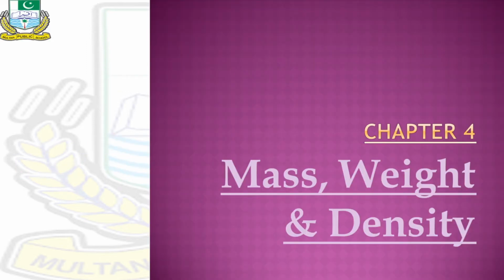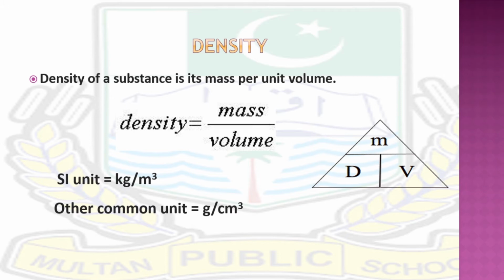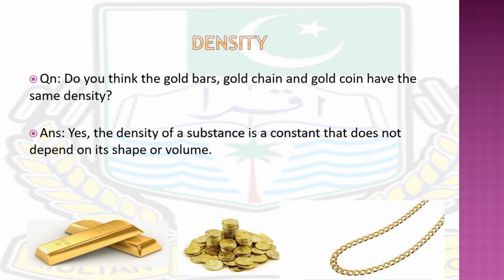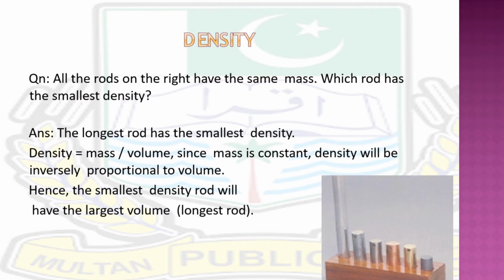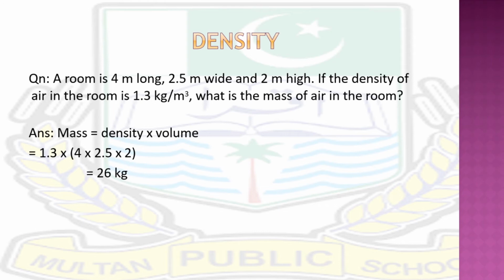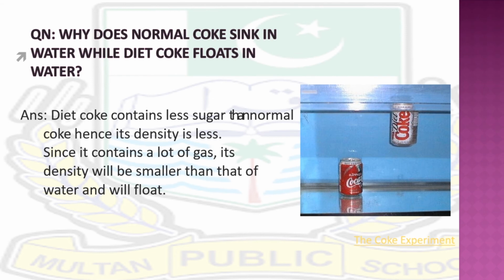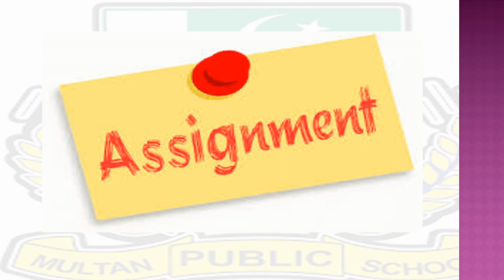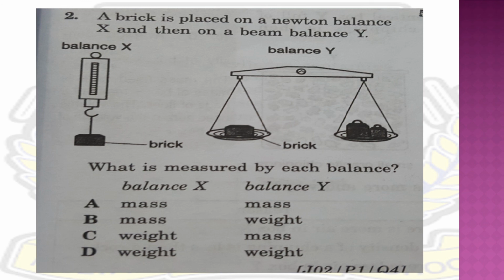O Level 8th Physics Density by Ms.Mariam Rafique